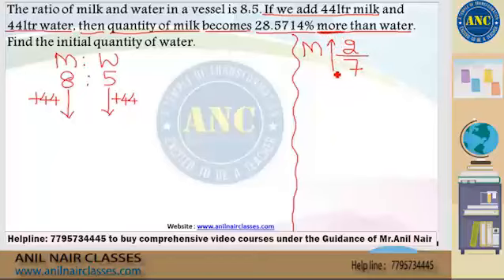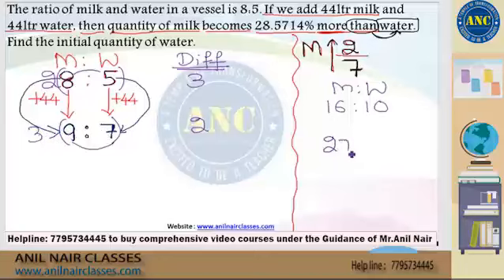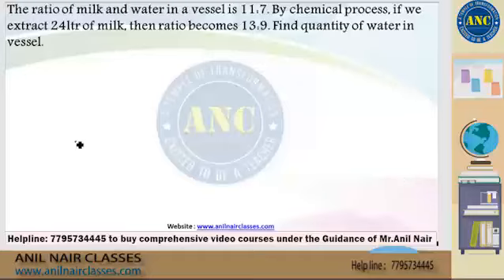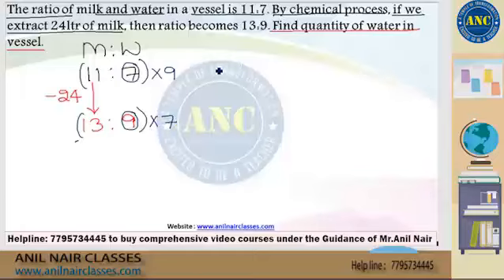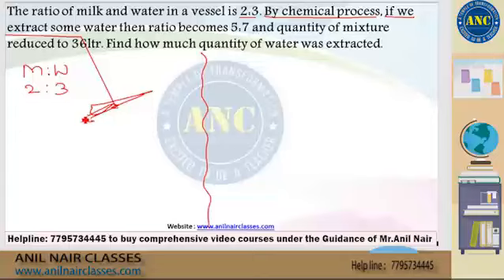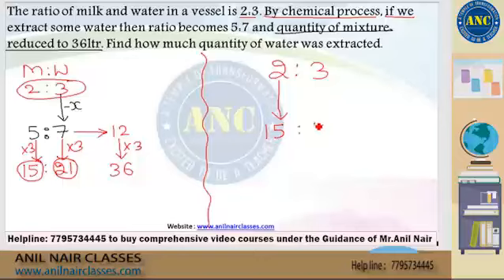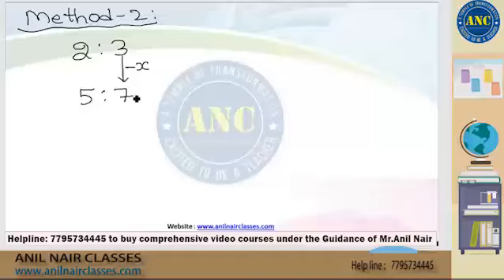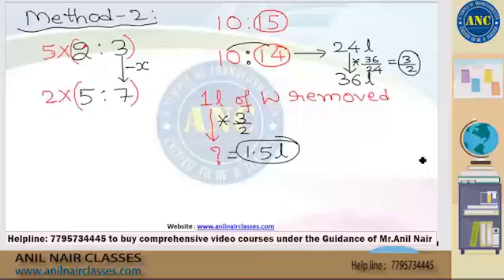Mixtures Session-16 || Maths Trick for Competitive Exams | IBPS | SSC | CGL| CSAT | CAT | Anil Nair